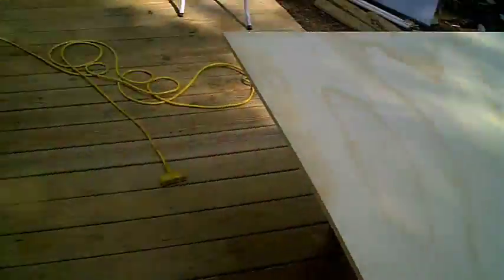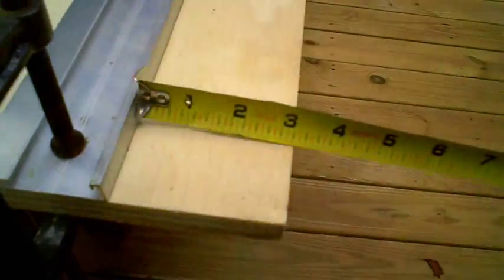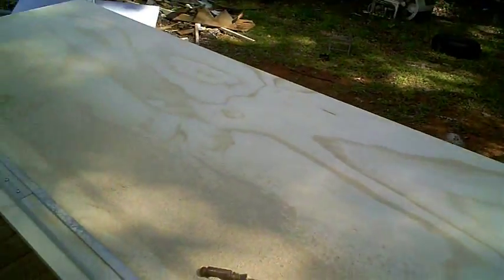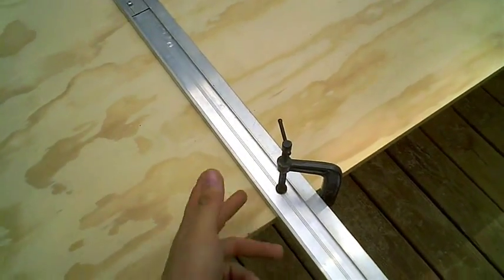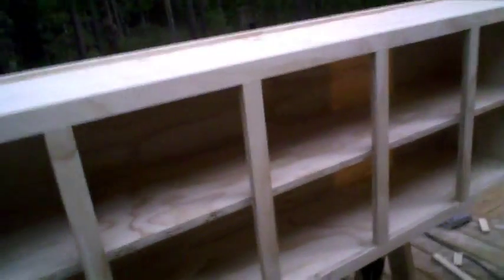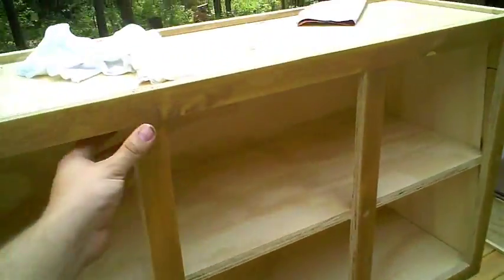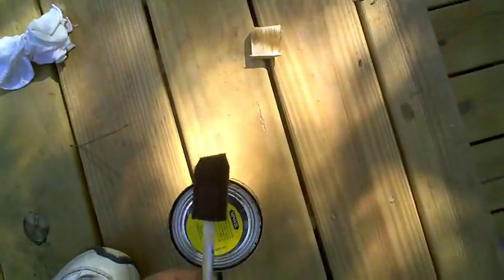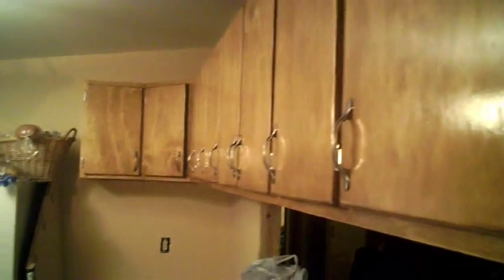How to make a kitchen Cabinet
sorry that the videos so long but i wanted it to be one video not 2